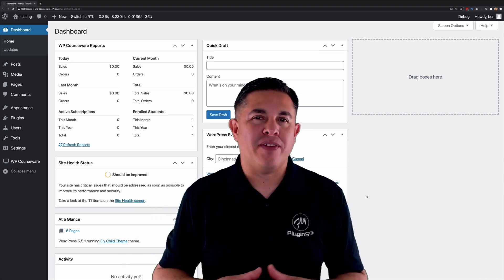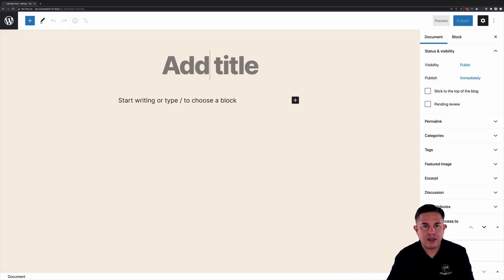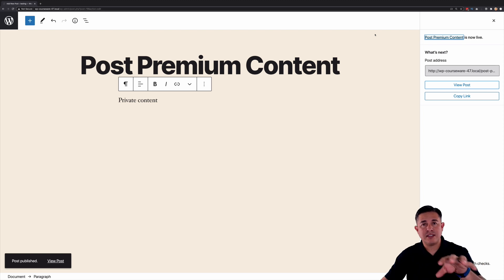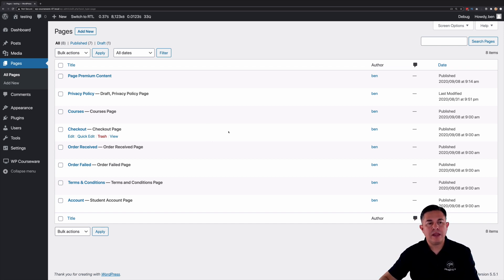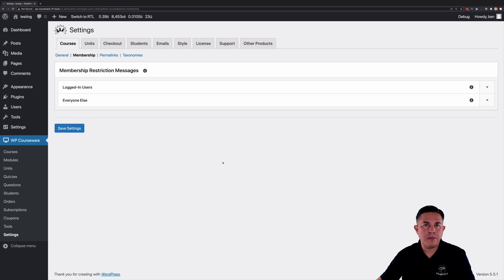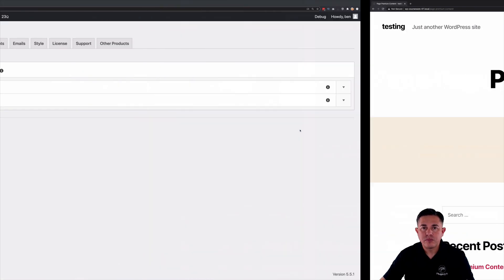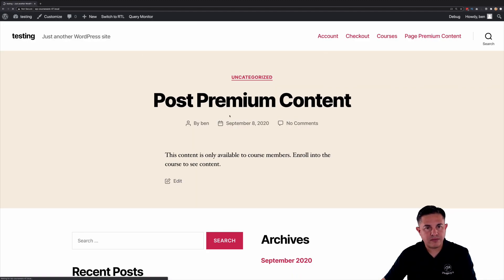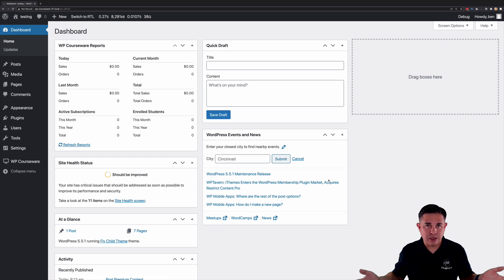Memberships & Online Courses with One Single WordPress Plugin WP Courseware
WP Courseware 4.7 introduces Memberships for Online Courses! Protect and restrict your content based on course enrollment. Rather than have a membership plugin for WordPress and a learning management system plugin for WordPress, you can have both functionalities with one single WordPress plugin!